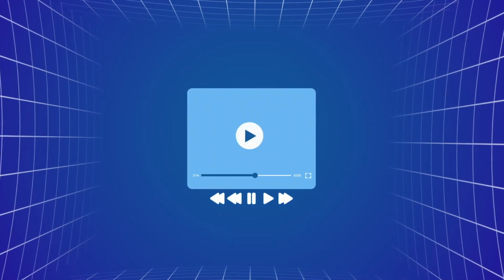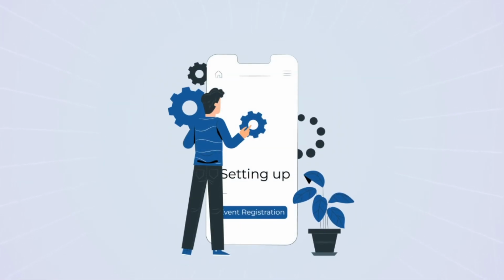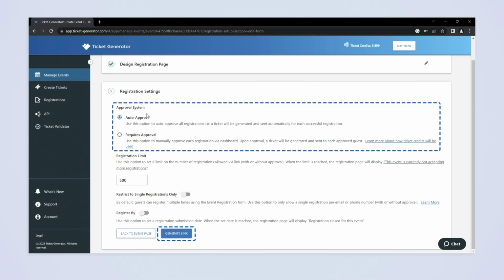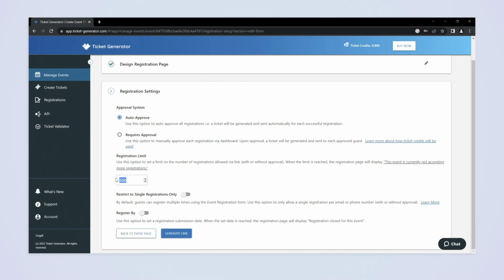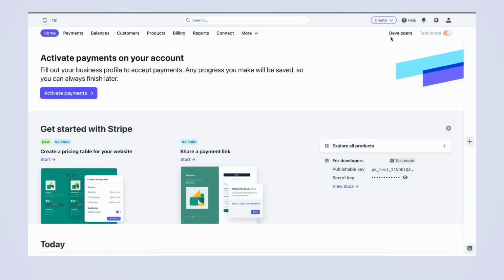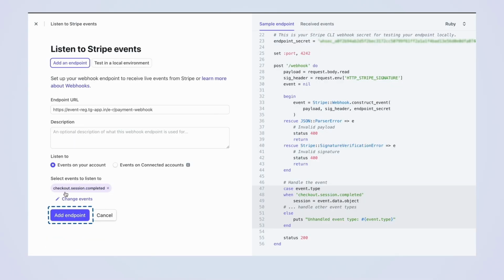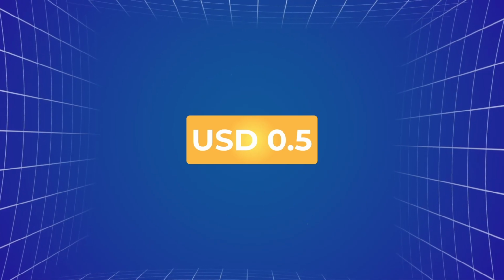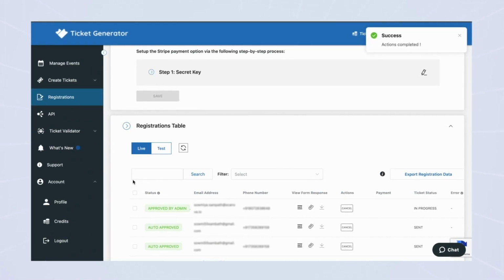Set-up Payments in Ticket Generator: Your All-in-one Event Management Tool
Hi there,

Planning to use Ticket Generator to get event registrations and sell tickets? This video will help you set up a payment method to collect payments.

00:00 - Introduction
00:45 - Set-up Event Registration
03:06 - Link Stripe Payment API with Ticket Generator

Ticket Generator helps you receive payments from the guests when they register for the event via our 'Event Registration' feature.

Using this feature, event organizers can share the ‘event registration link’ with potential guests. On clicking the link, the guests are taken to the registration form. They can then fill out their details and make the payment too.

On successful registration and approval, the ticket is automatically generated and sent to the guest’s email or phone number or both. Currently, we support payment integration with Stripe only. More payment gateways to be added soon.

After, get started with setting up ‘Event Registration’. Go to ‘Create Tickets’ or  the ‘Registration’ section.

Let us use the ‘Registration’ section for this demo. Choose the event that you need to set up registrations for. Click on ‘Set Up Event Registration’.

Let’s now see how you can integrate your payment gateway with this event.

Scroll down and click on the 'Edit' icon on the 'Payment Option' table. First, turn on the 'Setup Payment' option.

Next, Choose your preferred payment gateway from the dropdown menu. Currently, we only support integration with Stripe.

Now, you’ll have to provide the secret key to initiate the integration of your Stripe account with Ticket Generator. It will help Ticket Generator's API connect to Stripe's API. This will make sure payments received via your Ticket Generator account are reflected in Stripe.

To find the secret key, go to your Stripe business account dashboard. Now, click on the Developers tab. Next, access the API keys feature under the Developers panel on the left.

Then just copy the Secret key listed in Stripe and paste it into your Ticket Generator account.

Now, you’ll have to give an endpoint URL of your Ticket Generator account in your Stripe account for the next phase of integration.

First, go to your Stripe account dashboard. Then, click on the 'Webhooks' feature under the Developers panel on the left. Next, add an endpoint by clicking on the 'Add endpoint' button on the top right. Now, enter the endpoint URL present in your Ticket Generator account.

Then go back to Stripe. Select the following events to listen to 'checkout.session.completed' and click on 'Add events'.

You’ll have to click on 'Add Endpoint' button to create the new endpoint. Again, access the 'Webhooks' feature of Stripe and click on the new endpoint created.

Under the ‘Signing secret’ column, click on the 'Reveal' button. Now, copy and paste the 'Signing secret' into your Ticket Generator dashboard.

Next, give the payment details that should be reflected on invoices and payment confirmation notifications to be sent to guests. You can set up the Ticket Price and design the payment page by setting up the page title and adding a description box to make it appealing.

The integration of your Stripe account is now complete with your Ticket Generator's event.

Now, you can use the ‘Test Link’ to see how the registration form looks and test the form. You’re allowed to submit up to 20 test requests. However, an actual payment of USD 0.5 will need to be made, which will be refunded after the completion of testing. Ticket credits will not be consumed while checking the form via test URL.

Also, here’s the Live URL that you can share in your promotional creatives to get registrations.

This request will be visible in the registration table. Click on refresh. You’ll see the request that we just submitted using the Live URL. In the 'Payment' column you can see the details such as transaction id, and paid amount.

You can also use these filters to check the New, Approved, and rejected tickets. Also, you can check if the ticket has been successfully sent or not.